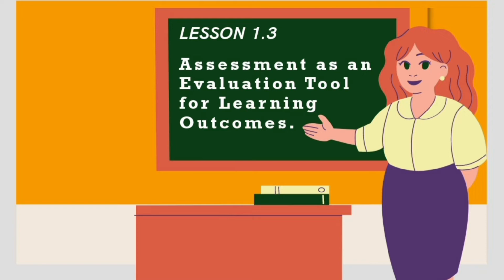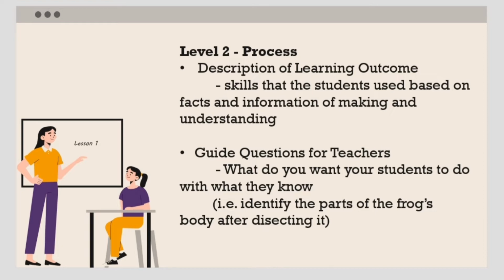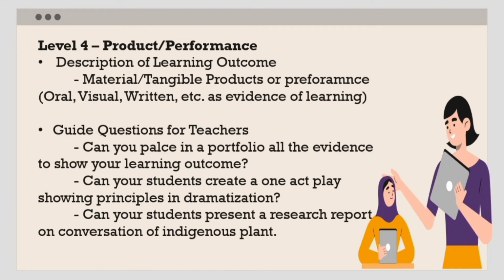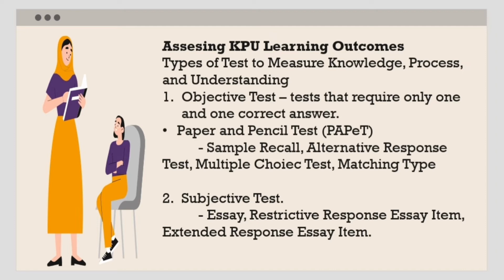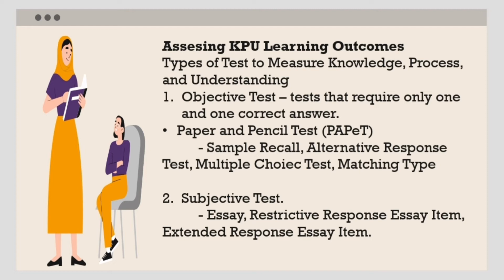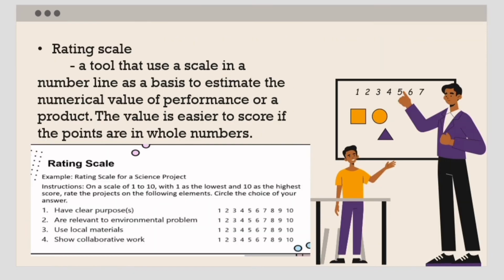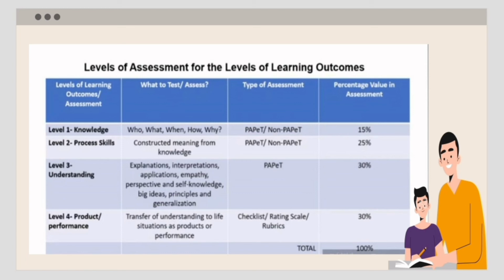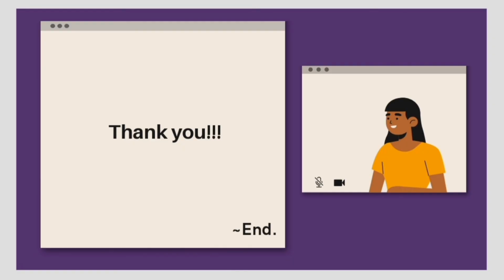Assessment as an evaluation tool for Learning Outcomes